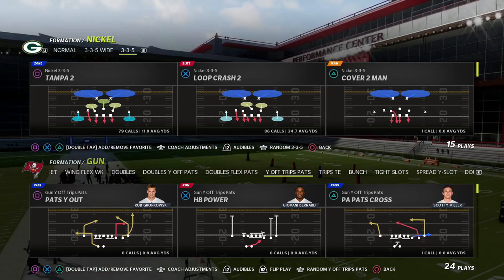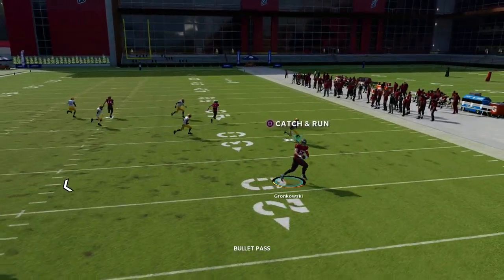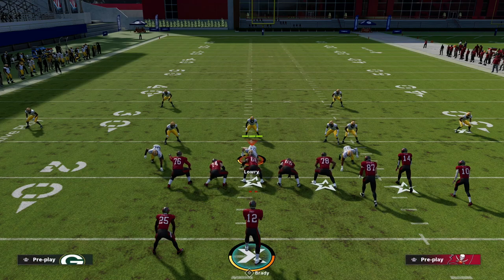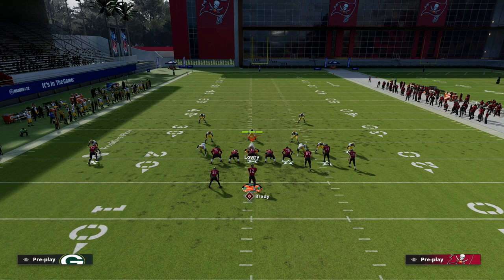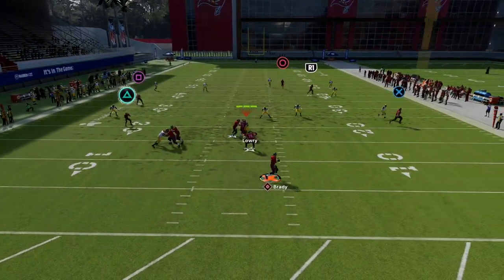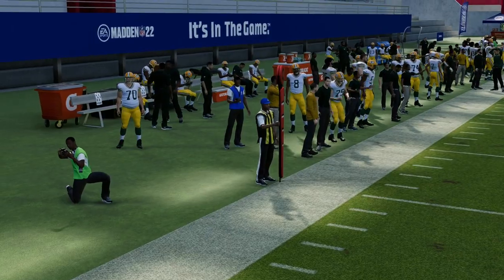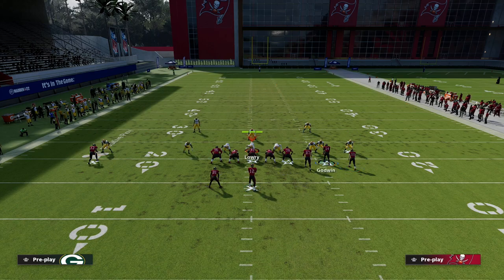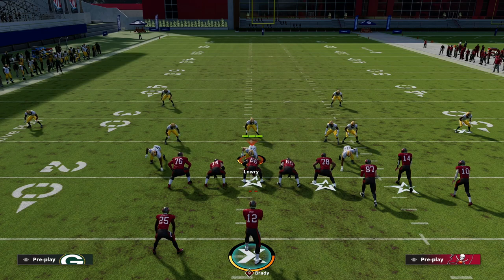This Is The BEST Bunch Passing Play In Madden History